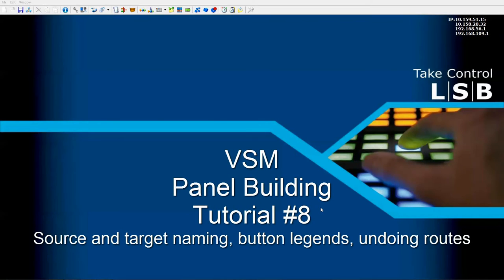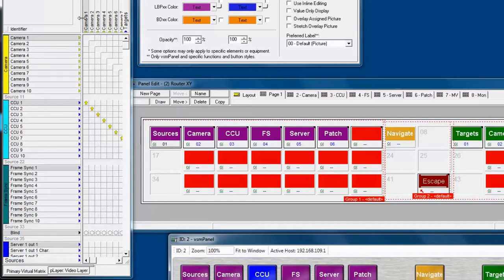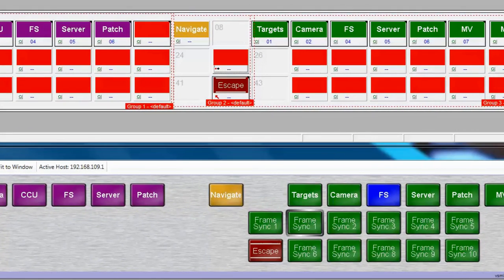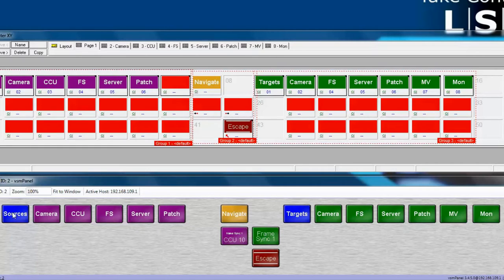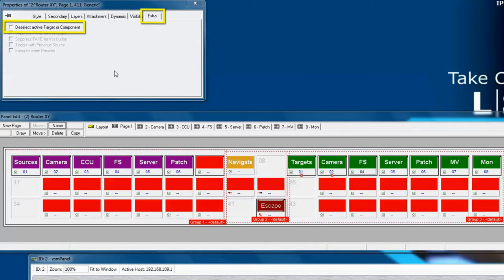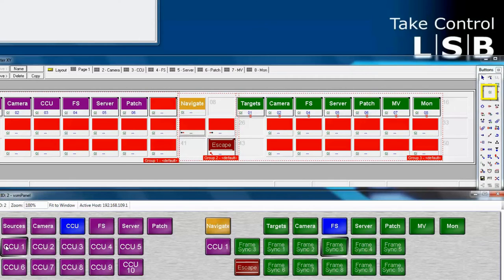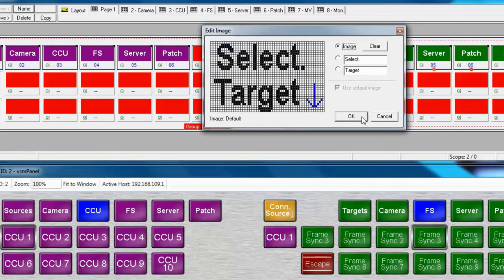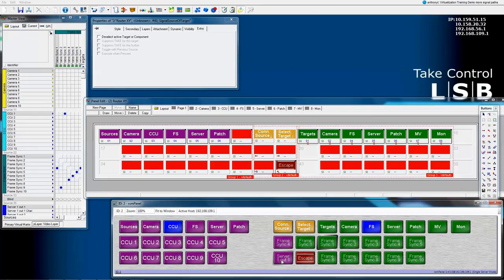Lawo VSM Panel Building #8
In this video, you learn about source and target naming. You will also be introduced to button legends and undo procedures.